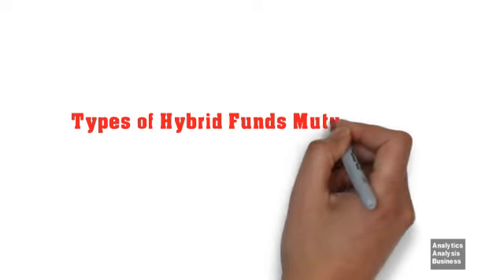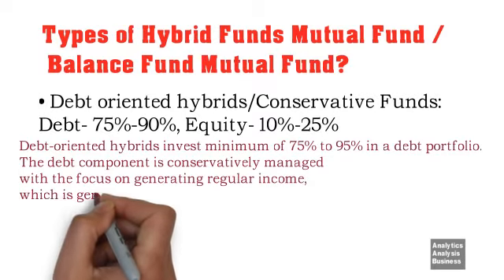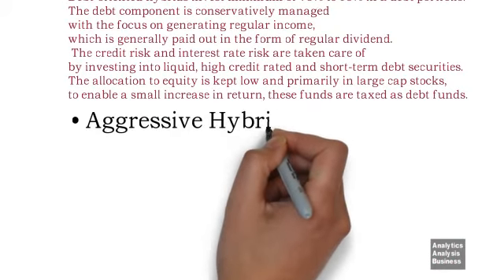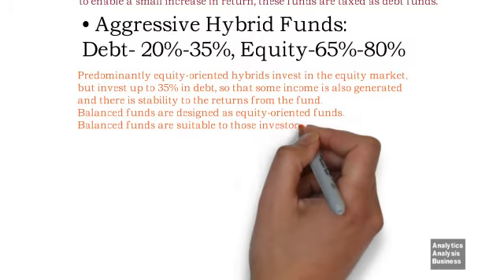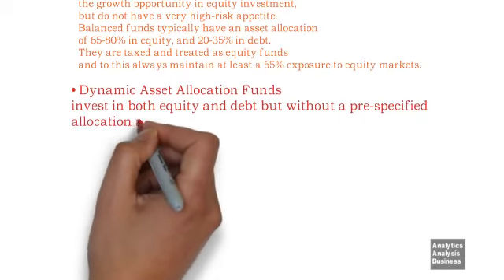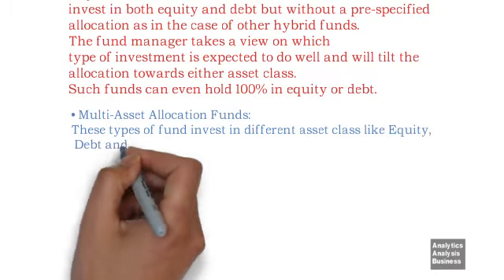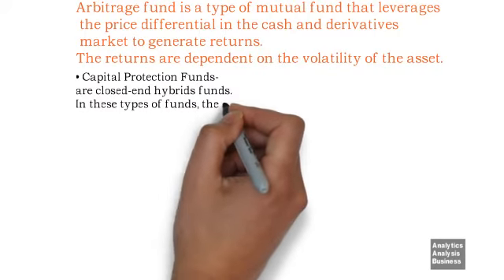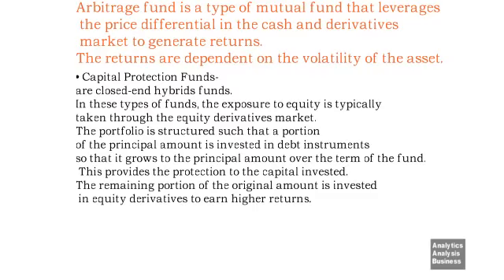Types of Hybrid Mutual Fund or Balance Mutual Fund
• Debt oriented hybrids/Conservative Funds: Debt- 75%-90%, Equity- 10%-25%
Debt-oriented hybrids invest a minimum of 75% to 95% in a debt portfolio. The debt component is conservatively managed with the focus on generating regular income, which is generally paid out in the form of regular dividends. The credit risk and interest rate risk are taken care of by investing in liquid, high credit rating, and short-term debt securities. The allocation to equity is kept low and primarily in large-cap stocks, to enable a small increase in return, these funds are taxed as debt funds.
• Aggressive Hybrid Funds: Debt- 20%-35%, Equity-65%-80%
Predominantly equity-oriented hybrids invest in the equity market but invest up to 35% in debt so that some income is also generated and there is stability to the returns from the fund. Balanced funds are designed as equity-oriented funds. Balanced funds are suitable to those investors who seek the growth opportunity in equity investment, but do not have a very high-risk appetite. Balanced funds typically have an asset allocation of 65-80% in equity, and 20-35% in debt. They are taxed and treated as equity funds and to this always maintain at least a 65% exposure to equity markets.
• Dynamic Asset Allocation Funds
invest in both equity and debt but without a pre-specified allocation as in the case of other hybrid funds. The fund manager takes a view on which type of investment is expected to do well and will tilt the allocation towards either asset class. Such funds can even hold 100% in equity or debt.
• Multi-Asset Allocation Funds:
These types of funds invest in different asset classes like Equity, Debt, and Commodity (Like Gold). At list 10% allocation in each asset class
• Arbitrage Funds
An arbitrage fund is a type of mutual fund that leverages the price differential in the cash and derivatives market to generate returns. The returns are dependent on the volatility of the asset.
• Capital Protection Funds-
are closed-end hybrids funds. In these types of funds, exposure to equity is typically taken through the equity derivatives market. The portfolio is structured such that a portion of the principal amount is invested in debt instruments so that it grows to the principal amount over the term of the fund. This provides protection to the capital invested. The remaining portion of the original amount is invested in equity derivatives to earn higher returns.

Mutual funds are subject to underline risk. Please read all documents carefully before investing.